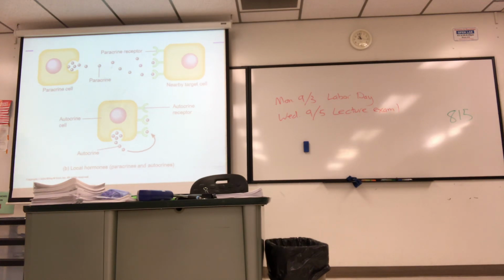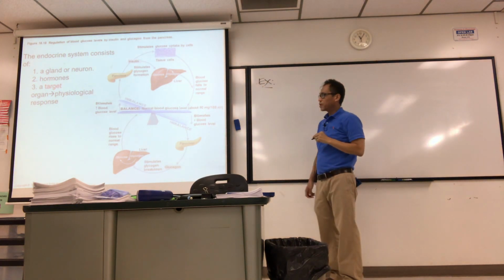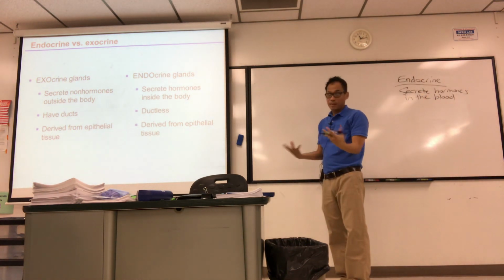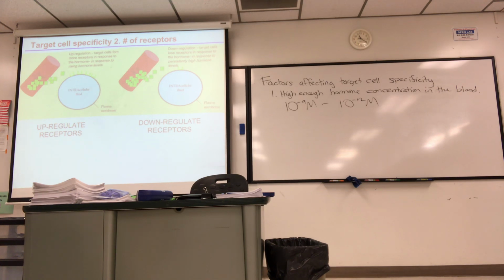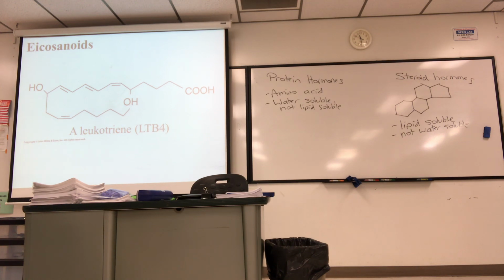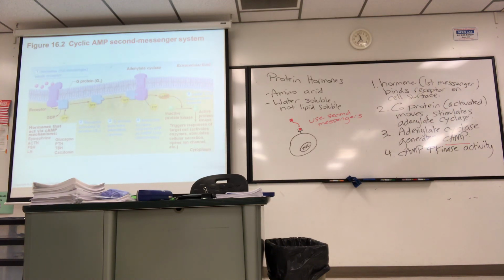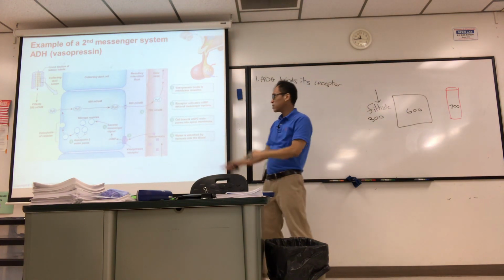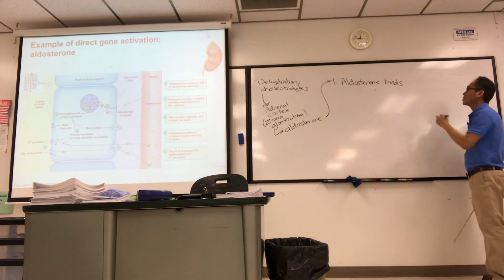FA 18 BIOL431 lecture 1 part 1